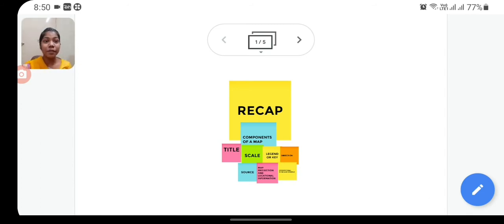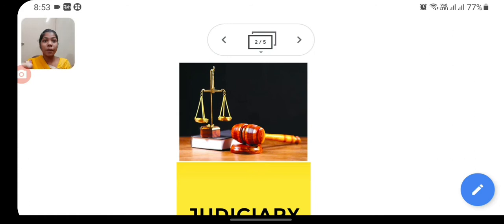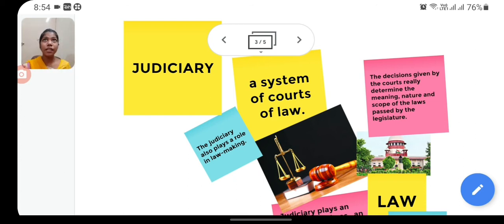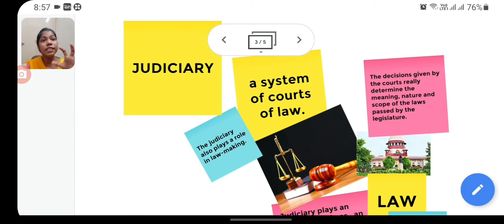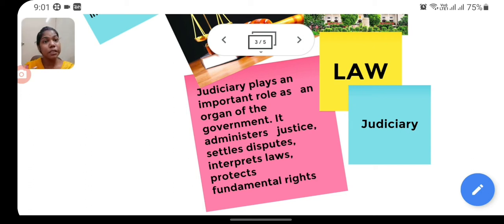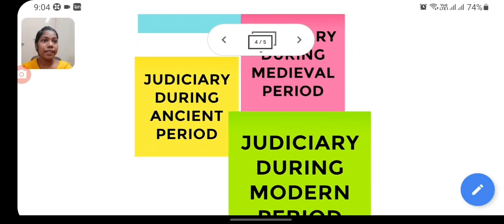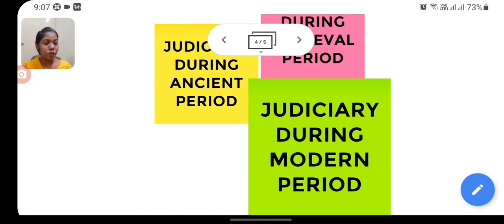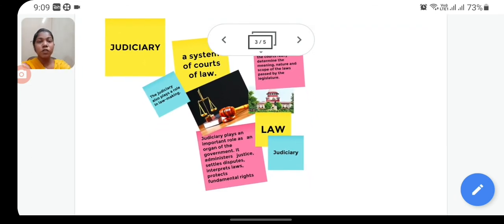STD - 8 EM SOCIAL SCIENCE -Civics JUDICIARY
Civics  JUDICIARY